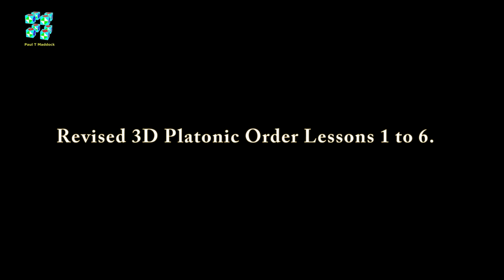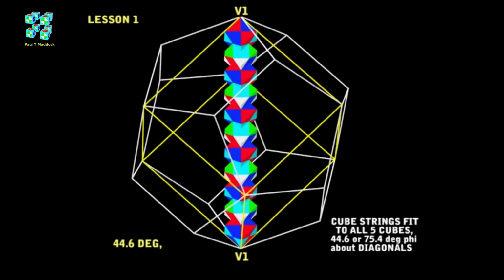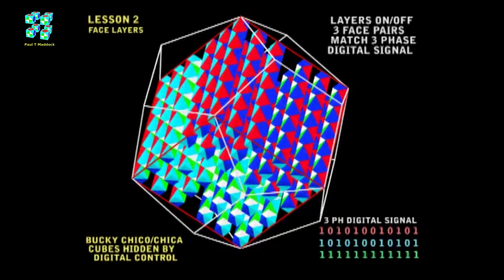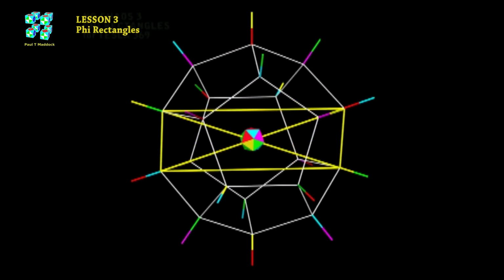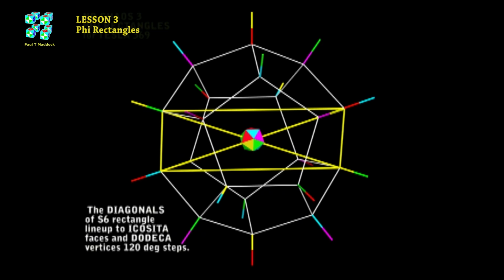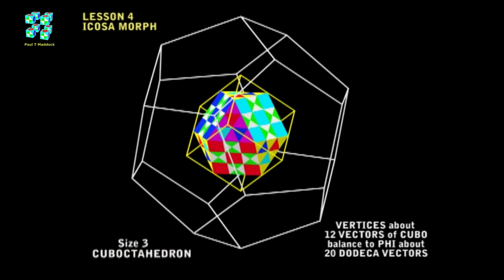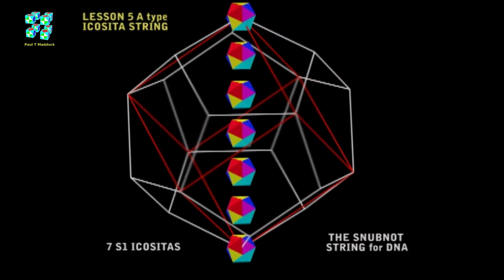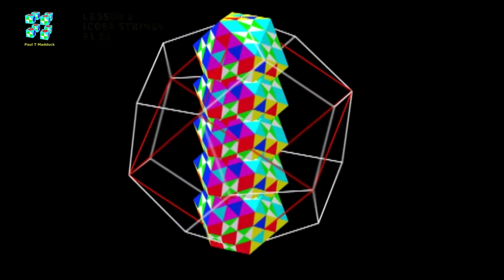Revised 3D Platonic Order Lessons 1 to 6.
This Video shows a revision of the 6 Videos of 3D Platonic Order Lessons 1 to 6
because the audio was not working on some of original videos that was published 10 years ago.
There is also a better video definition.
The remaining 4 videos in this series seam to be working fine.